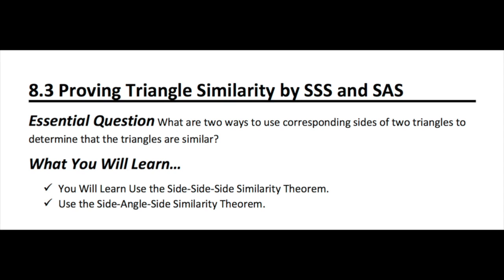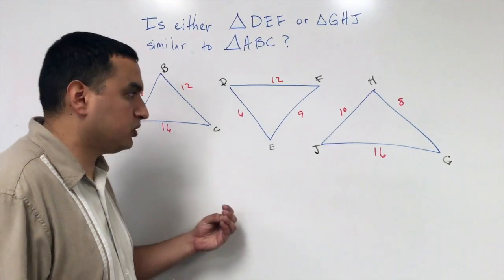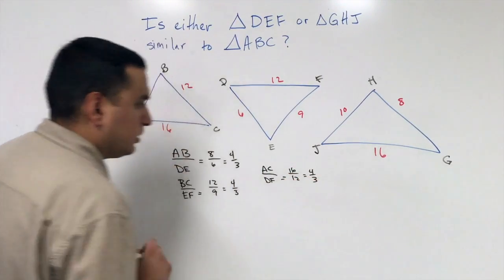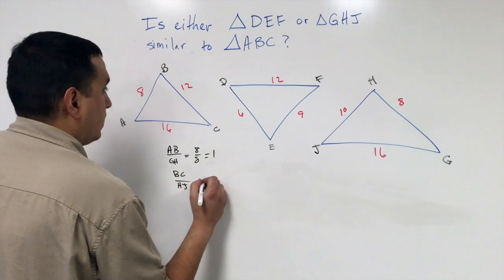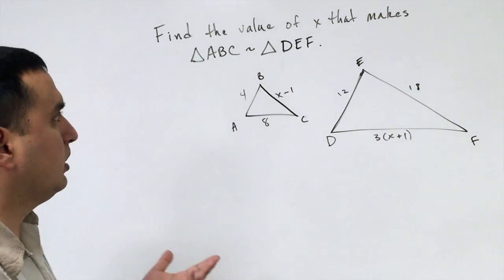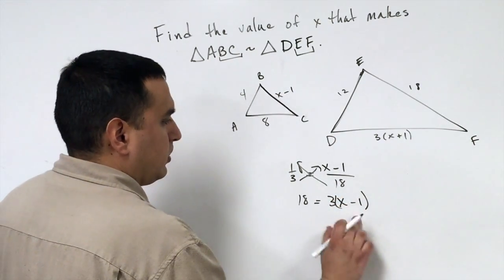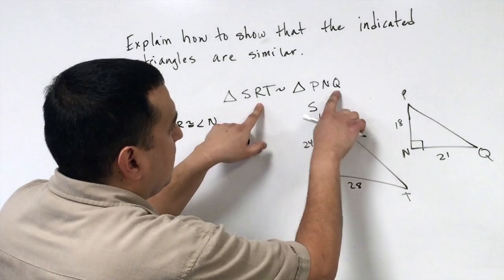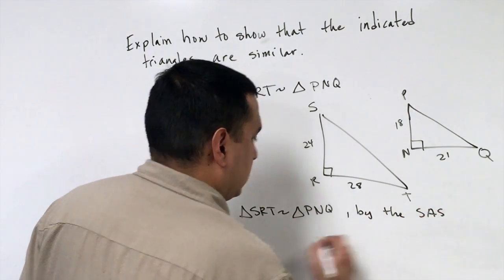8.3 Proving Triangle Similarity by SSS and SAS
This video is about Proving Triangle Similarity by SSS and SAS